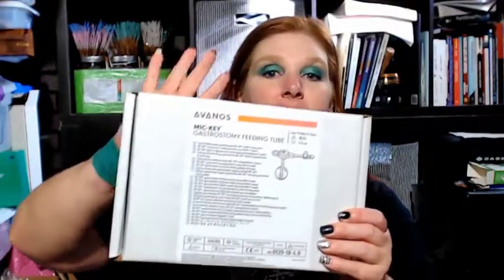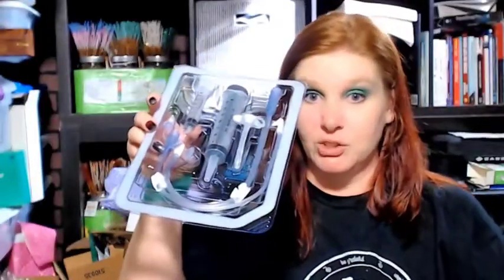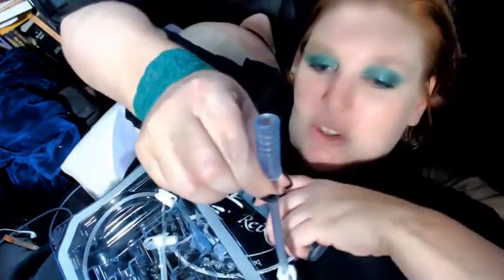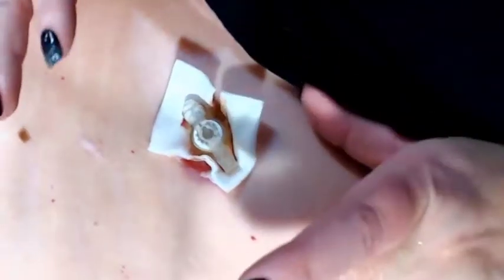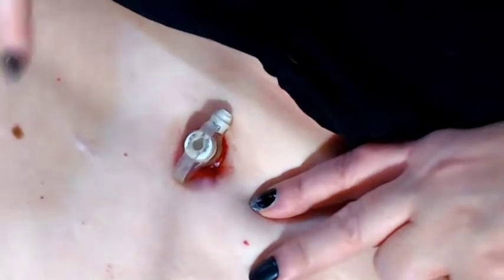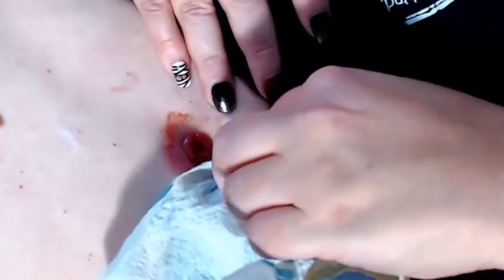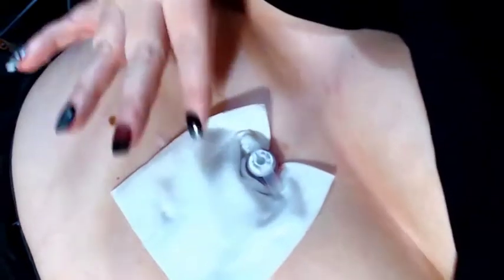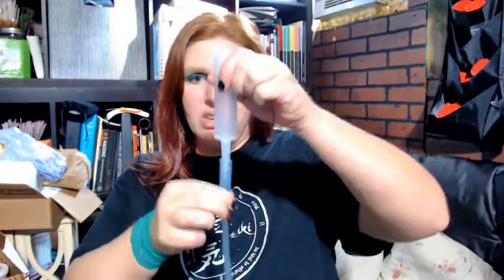changing my feeding tube and discussion about my health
Hi all, if you don't know, I was diagnosed with stage 4 adenoid cystic carcinoma (Where's all my ACC warriors out there?!) It has now been two years. This is an update.

My links:
My Etsy Shop
Pokemon Go Friend Code (I’m PDFFROGGER on there):  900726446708